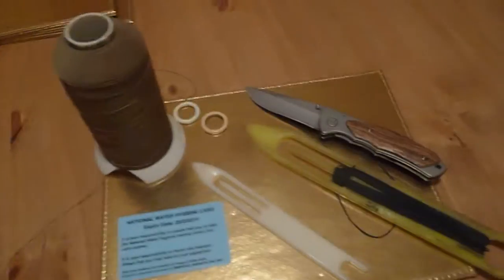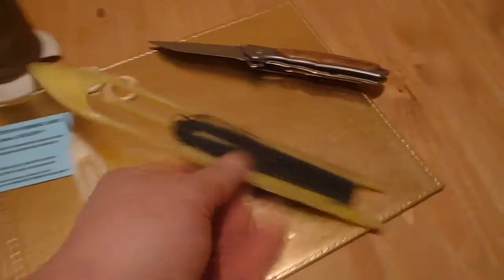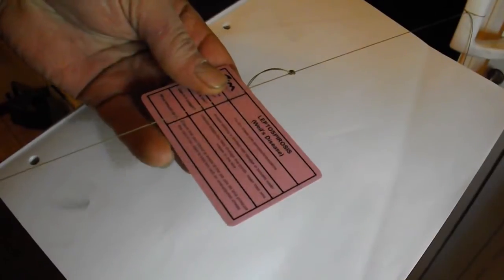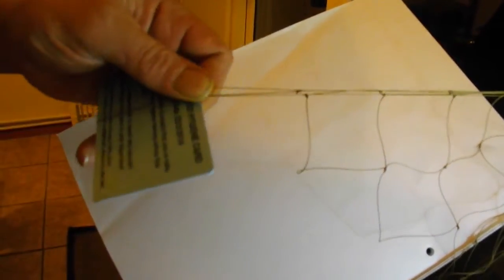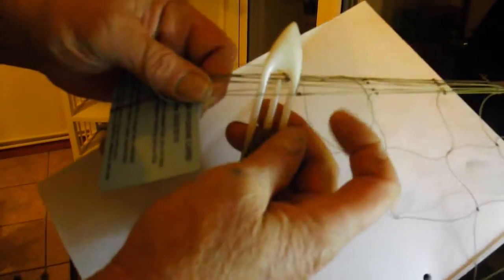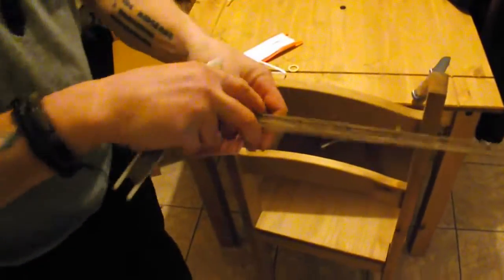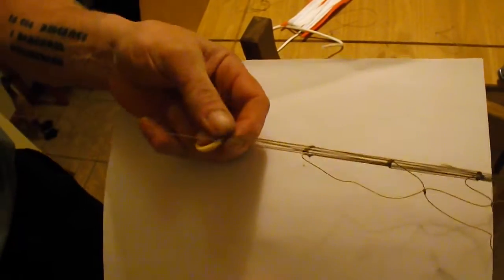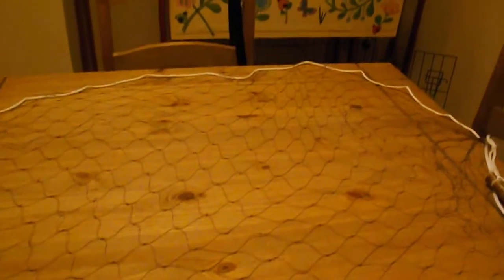Knitting nets ,,rabbit rat fox hammocks etc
A step by step video how i make a basic  low budget   low maintenance  net